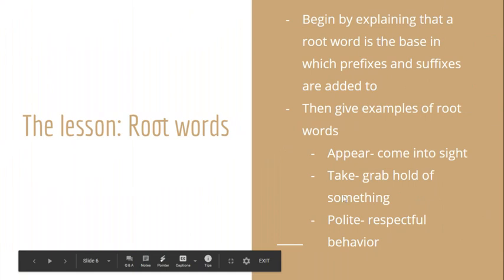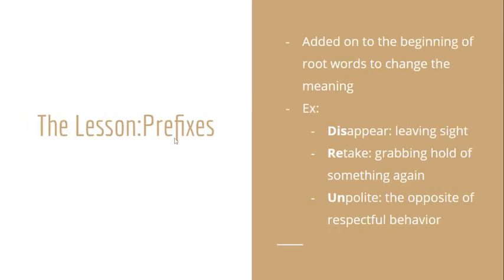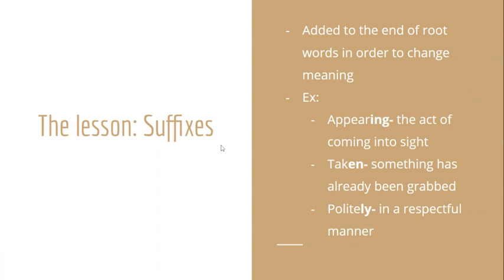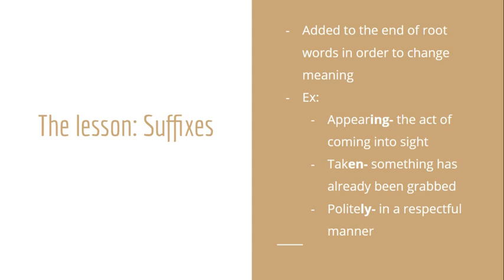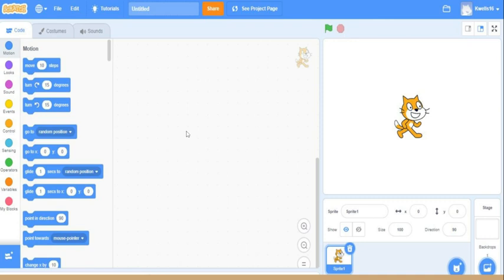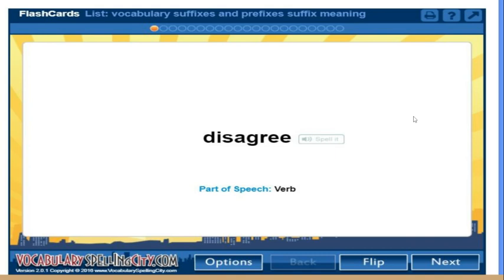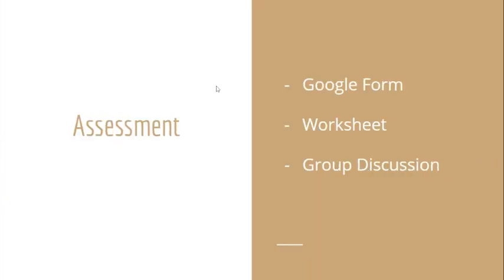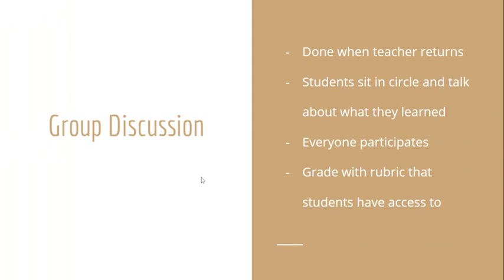ScreenCastify Assignment: Prefixes and Suffixes